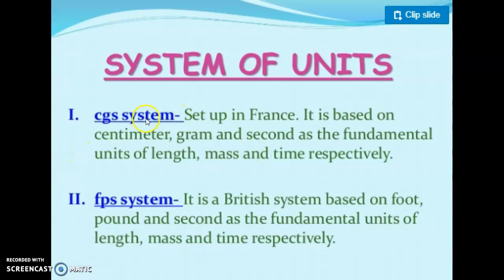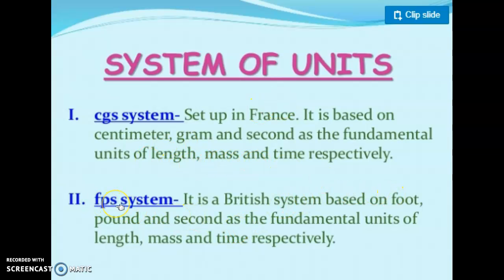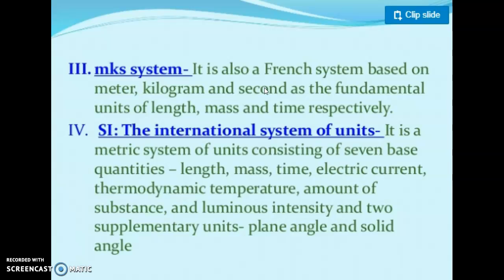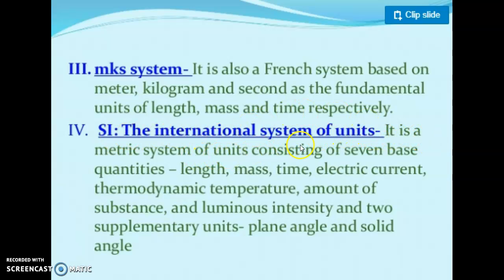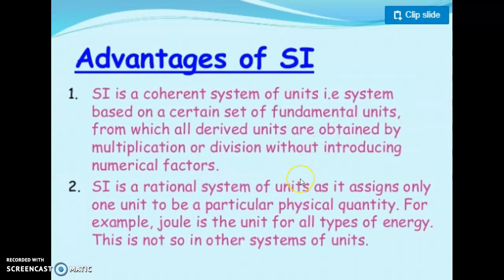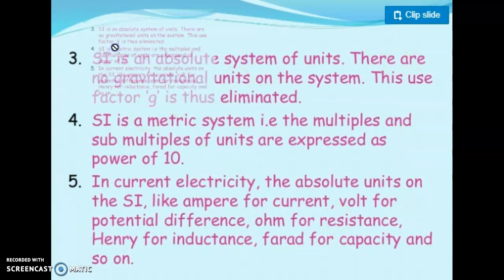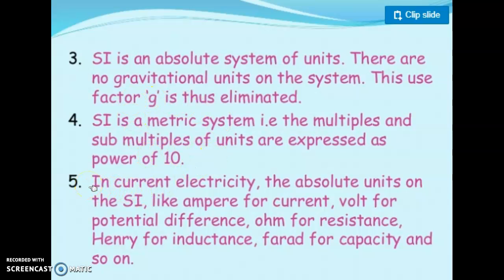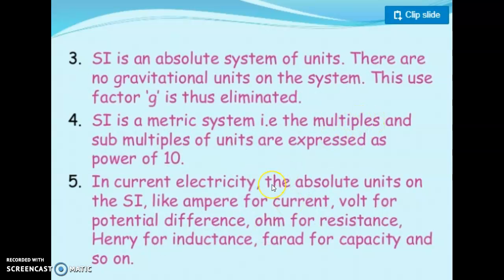System of units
class 11th